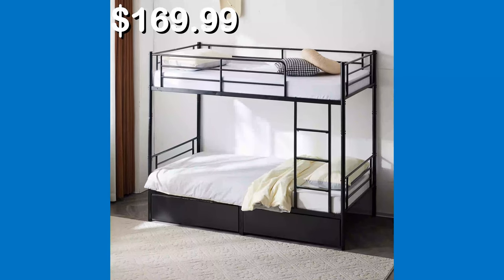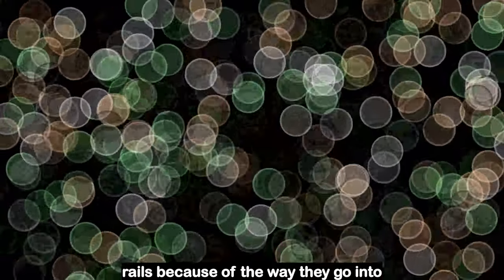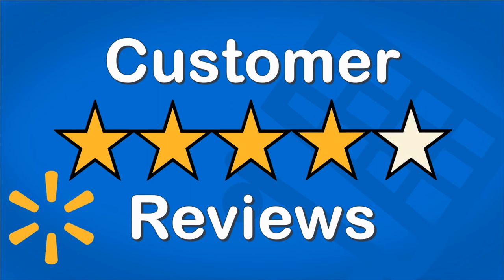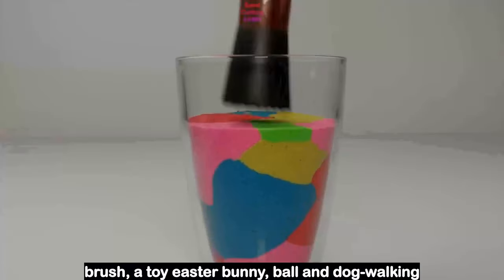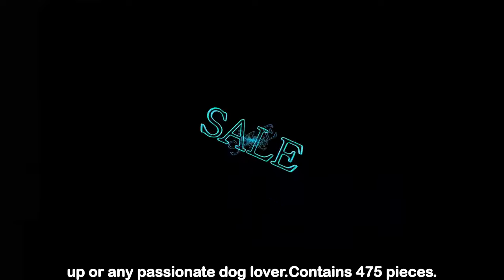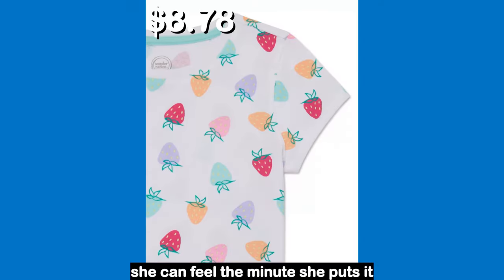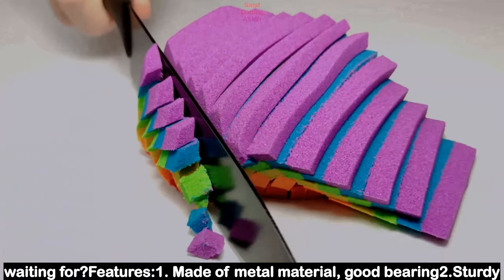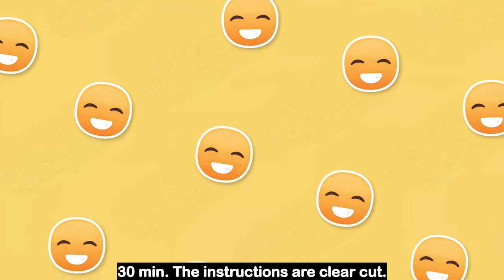Kid Products Flash Deals at Walmart! (Mar 2024)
Number 1
Number 2
Number 3
Number 4
Number 5

Number 1
Number 2
Number 3
Number 4
Number 5

TimeStamps
0:00 Number 1
1:46 Number 2
3:02 Number 3
5:46 Number 4
6:46 Number 5

DESCRIPTION:
Zimtown Twin Bunk Bed 2 Drawer Heavy Duty Metal Frame Safety Rail Side Ladders Dormitory Bedroom Boys Girls Adults No Box Spring Needed Black. This is a product available at Walmart at the current price of only $169.99. You can order it online and have it delivered directly to your door. Walmart delivery is great and allows for easy returns and great customer service. At the price of $169.99 this Zimtown Twin Bunk Bed 2 Drawer Heavy Duty Metal Frame Safety Rail Side Ladders Dormitory Bedroom Boys Girls Adults No Box Spring Needed Black, is worth considering.
 Wonder Nation Boys Relaxed Fit Denim Jeans 2 Pack Sizes 4 18 Husky. This is a product available at Walmart at the current price of only $14.18. You can order it online and have it delivered directly to your door. Walmart delivery is great and allows for easy returns and great customer service. At the price of $14.18 this Wonder Nation Boys Relaxed Fit Denim Jeans 2 Pack Sizes 4 18 Husky, is worth considering.
 Dog lovers can enjoy fun playtimes with a selection of cute breeds in this LEGO Creator 3 in 1 Adorable Dogs (31137) building toy set for kids ages 7 years old and up. There's non-stop adorable fun with this rebuildable dog playset. The canine action never has to end with 3 collections of dogs to build in this brilliant LEGO Creator 3 in 1 set. It features a beagle, a poodle and a Labrador toy dogs with posable heads, tails and ears, plus accessories including a food bowl, brush, a toy easter bunny, ball and dog-walking lead to add extra fun to kids’ make-believe stories. When it's time for kids to meet even more cute toy pets, the LEGO set can be rebuilt into a miniature schnauzer and a pug or rebuilt into a husky and a long-haired dachshund.
 Refresh your child’s T-Shirt drawer with Wonder Nation Kid Tough T-Shirts. This grab-and-go short-sleeve tee is here to stay the day with great comfort she can feel the minute she puts it on. A breathable cotton and polyester blend with a relaxed fit and crewneck offer classic style she can layer under a hoodie or jacket or wear on its own. Style it her way with a money-saving three-pack with a mix of prints, patterns, and solids. Only at Walmart.
 Introductions:Do you want to find a safe and durable bunk bed for your kids? Then you are in the right place! Our Bunk Bed is made of metal material, durable and comfortable for your kids to sleep. The iron bed will make your kids feel more comfortable and relaxed when sleep on it. Besides, it is an excellent decoration for your house as its delicate and fashionable design. It is great to protect your kid's health. What are you still waiting for?